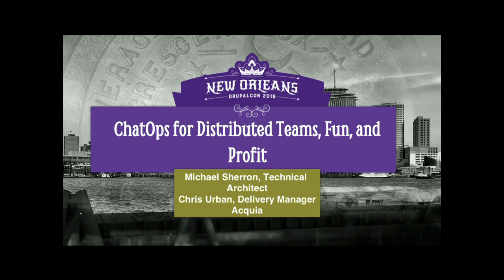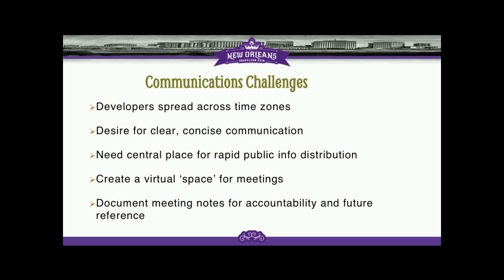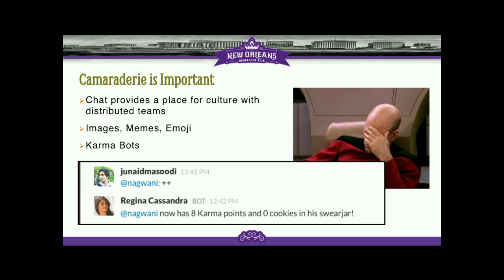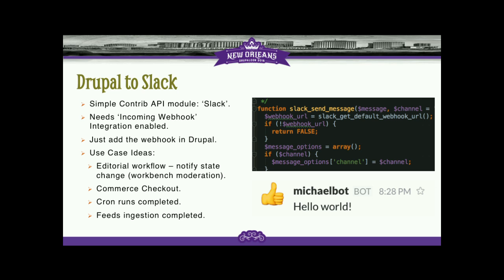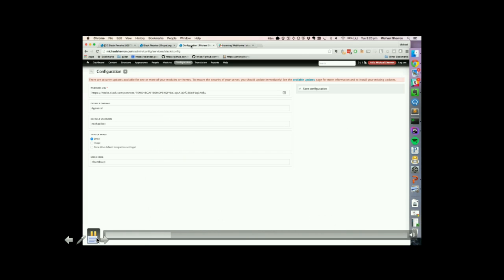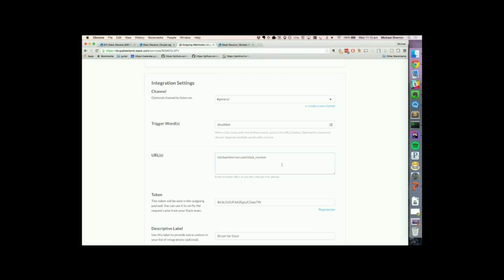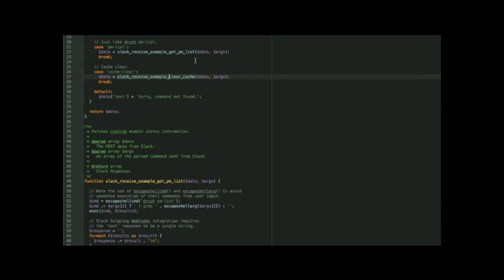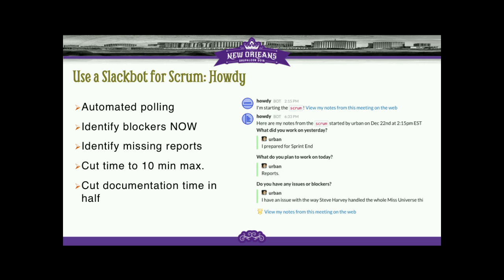DrupalCon New Orleans 2016: ChatOps for Distributed Teams, Fun, and Profit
Evolving chat tools such as Slack and HipChat make facilitating communications between distributed teams easier than ever. In addition to helping everyone stay in touch, the current generation of chat tools include robust APIs for integrating with Continuous Integration solutions such as Jenkins, Travis, and others. Bots (interactive scripts) within these tools can also integrate with Drupal to easily expose functionality to non-technical team members and accelerate your teams’ workflow. Bots can also help you asynchronize some repetitive aspects of your day-to-day operations, reducing or potentially eliminating the need for excessive meetings!

In this session, we’ll demonstrate how to:

Integrate Jenkins with Slack and:
Notify a team when pull requests have been accepted and are being deployed to your integration environment.
Notify a team when a staging or production build has started, and whether it completes or fails.
Integrate Slack with Drupal and:
Allow users to ask a chat bot for an automatic login link to their account.
Allow authorized users to clear the Drupal cache.
Integrate Howdy with Slack in order to:
Asynchronously receive status updates from your dev team, greatly reducing the length of daily stand-up meetings.